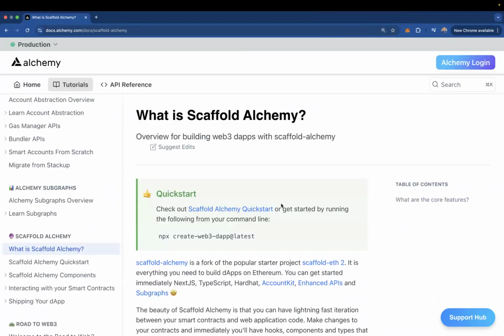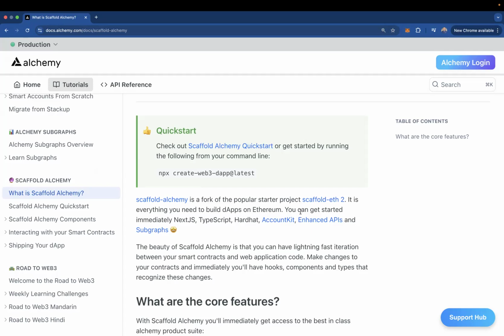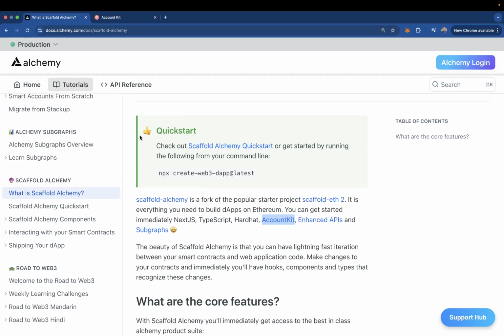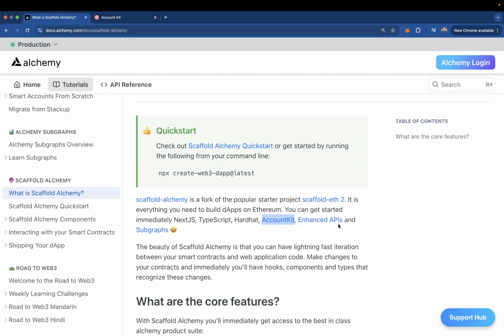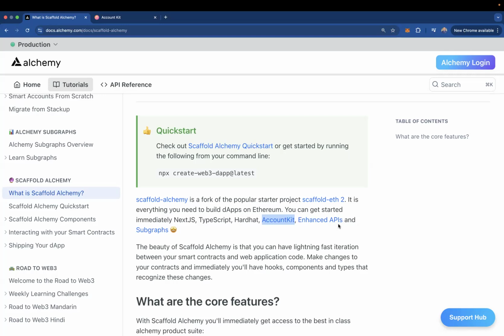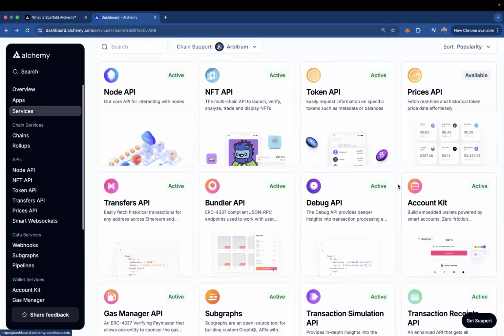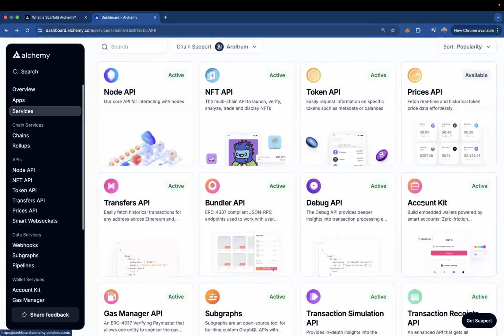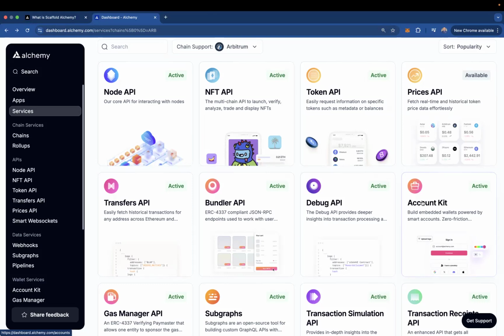📡 Dan Nolan shares Scaffold Alchemy! A new tool for building onchain apps quickly!!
Scaffold Alchemy is a tool similar to Scaffold-Eth 2, allowing developers to create Web3 projects easily. It includes features like auto-compiling contracts, auto-reload for the front end, and account abstraction through Account Kit. Scaffold Alchemy sponsors gas for deploying contracts to testnets and for user transactions on the front end. It also offers enhanced APIs for tasks like getting NFTs and subgraphs. Deployment to production is seamless, leveraging SE2 commands and Vercel. Account Kit is supported on various L2s, and the Alchemy dashboard provides chain support details. The tooling aims to remove bottlenecks, enabling quick prototyping and deployment of on-chain applications.